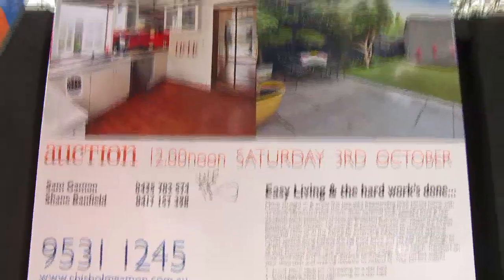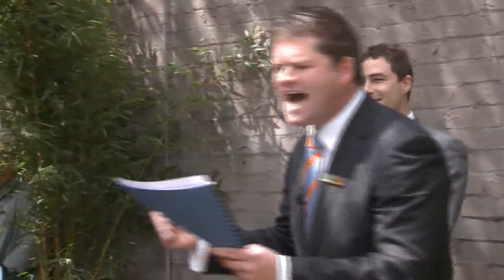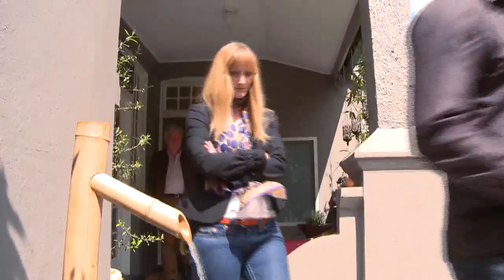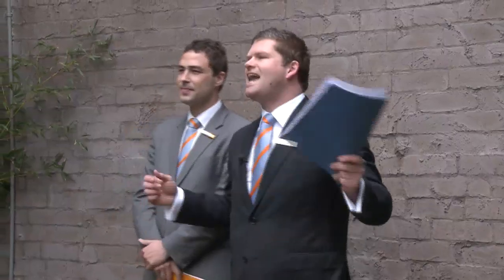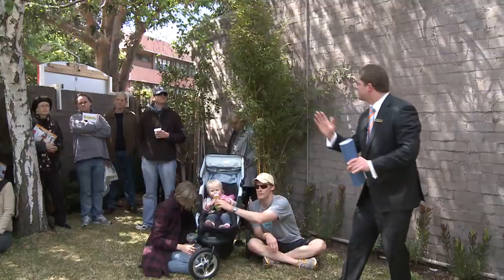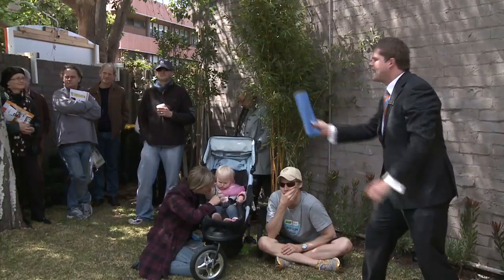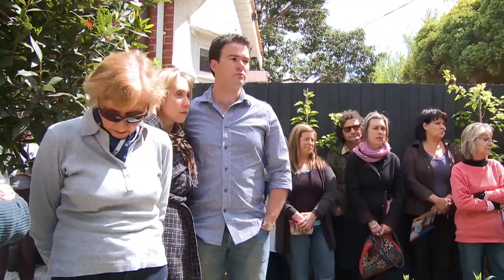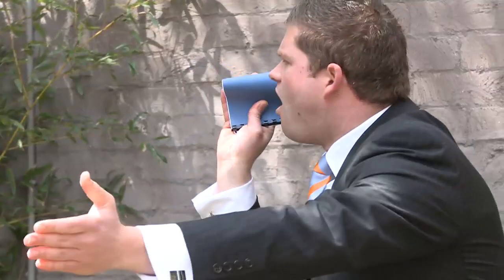Auction - 54 Glenhuntly Rd. Elwood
Auction profile for 54 Glenhuntly Road in Elwood, Victoria. By Chisholm & Gamon Property